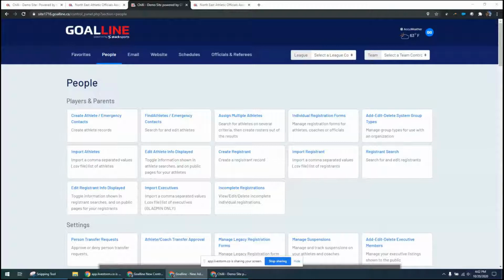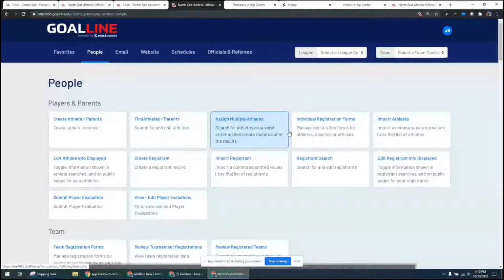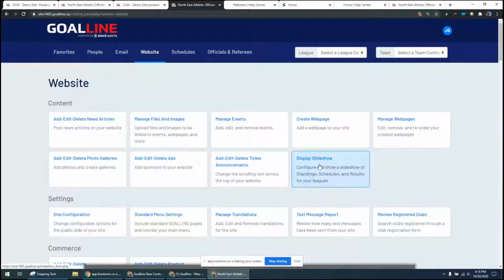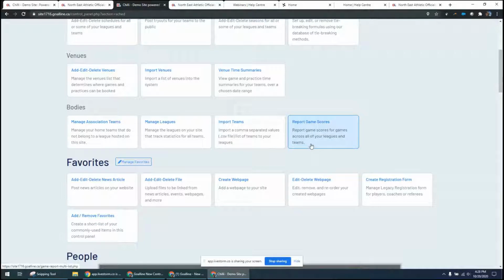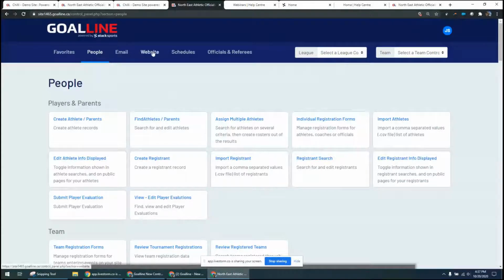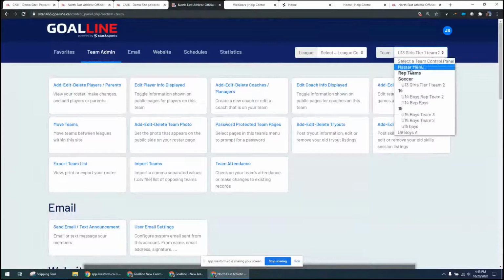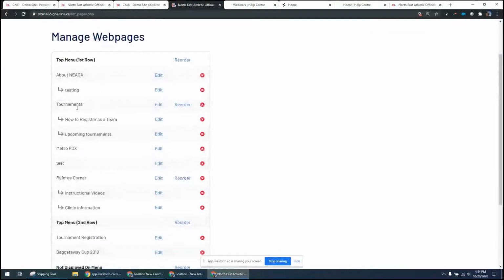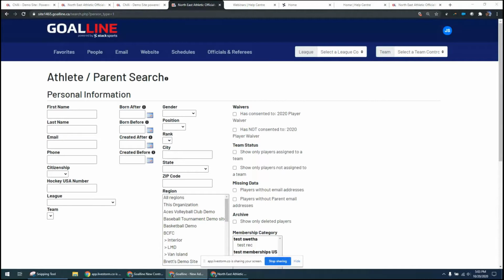Webinar - New Admin Control Panel (2020)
Originally aired live on 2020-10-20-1